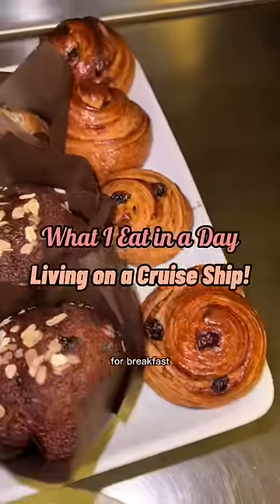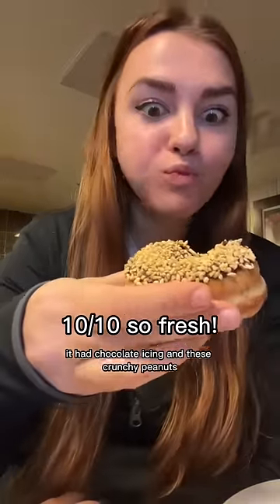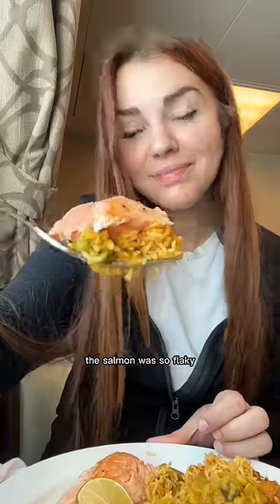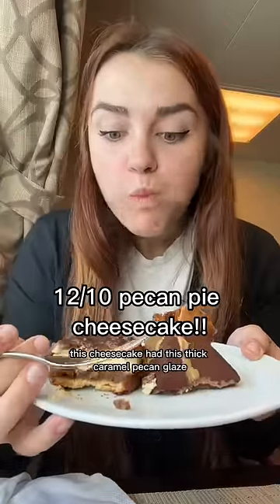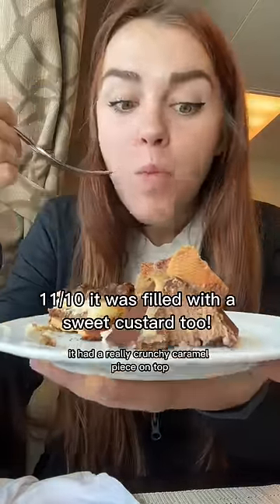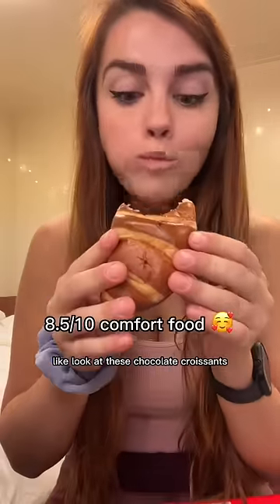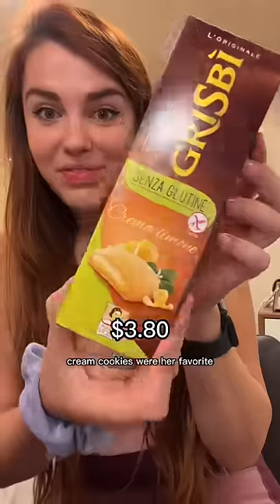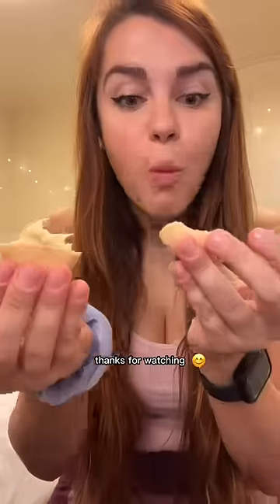What I eat in a day living on a cruise ship!